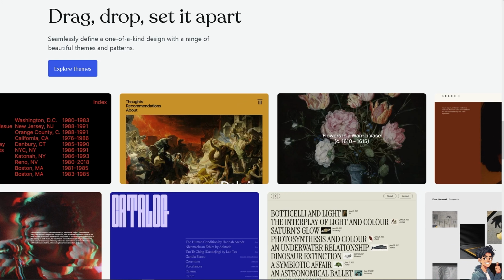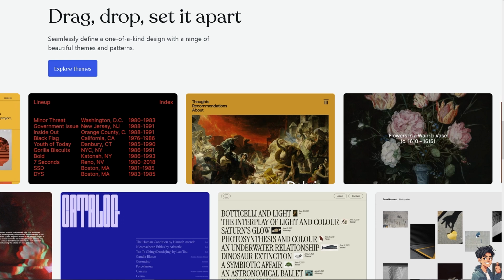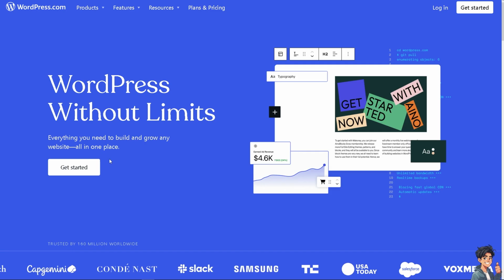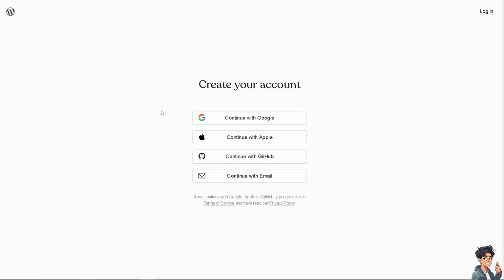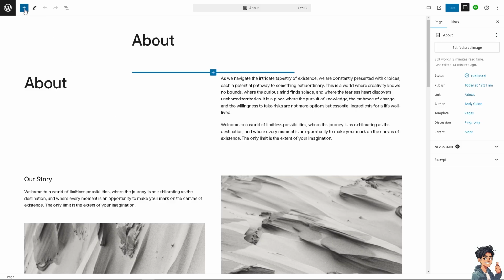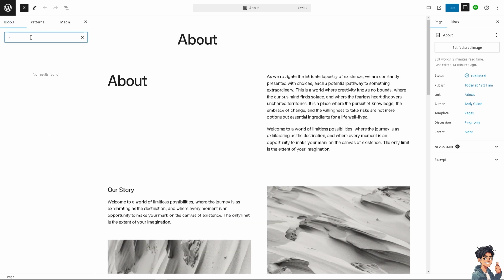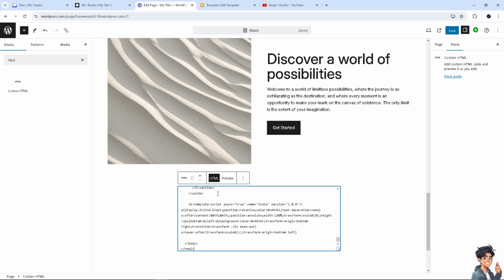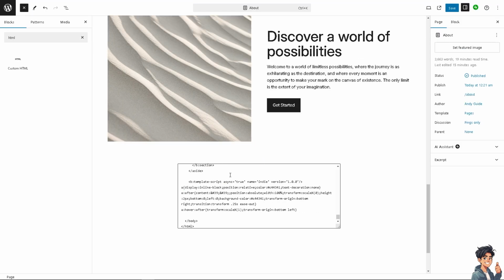How To Add HTML Code To Wordpress (Full 2025 Guide)